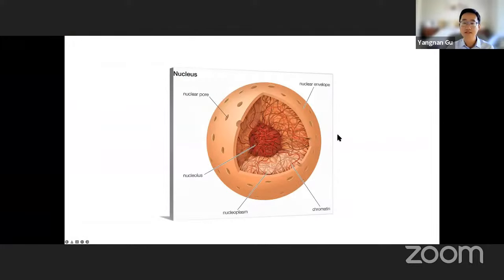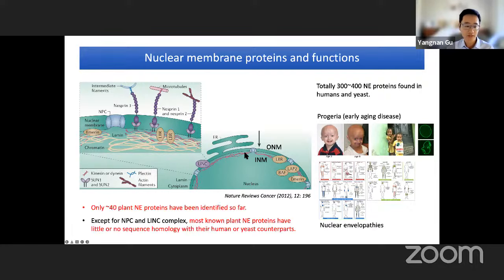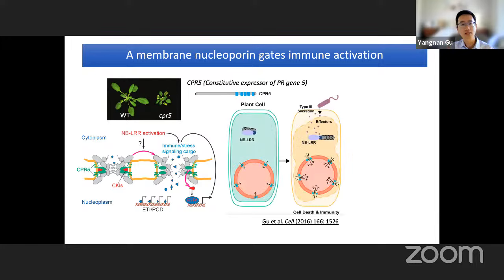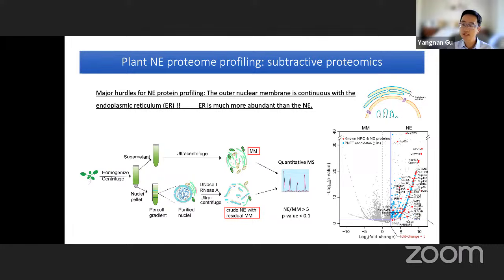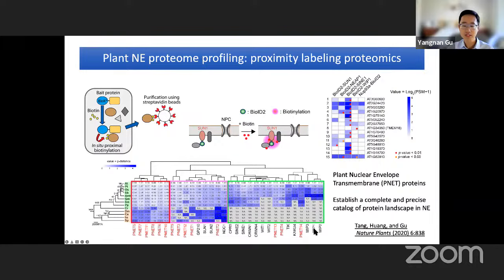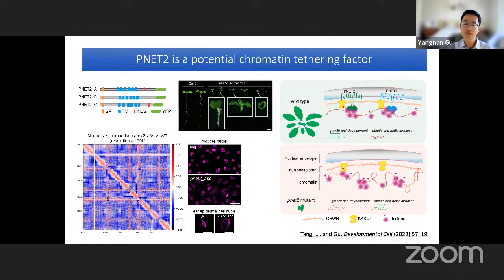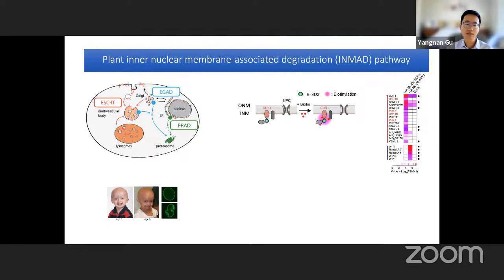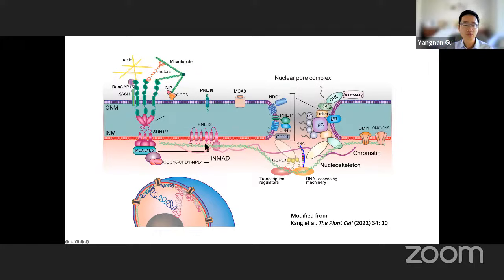Dr. Yangnan Gu - RSPS2022 finalist presentation